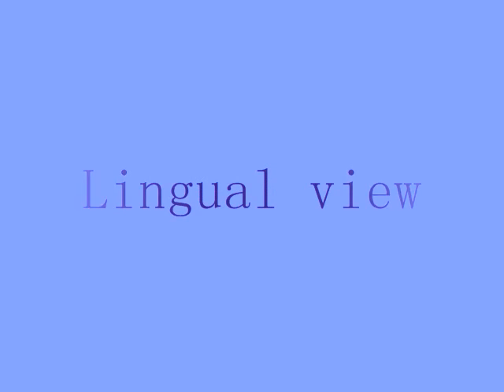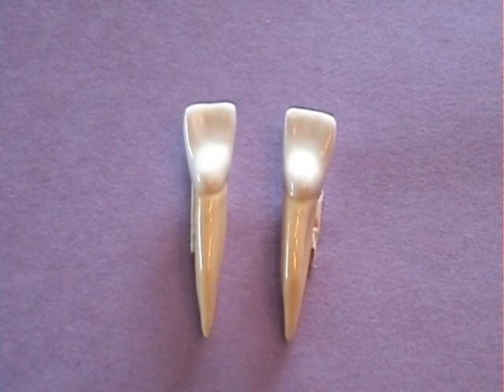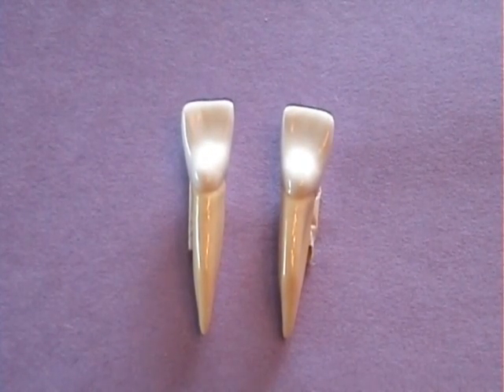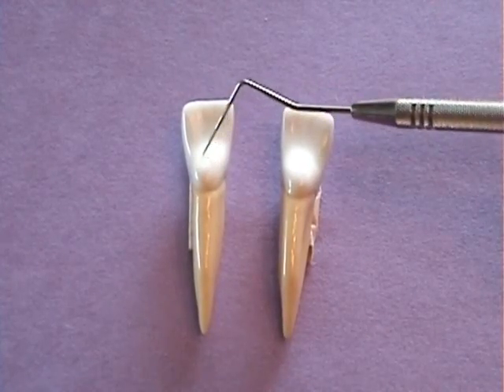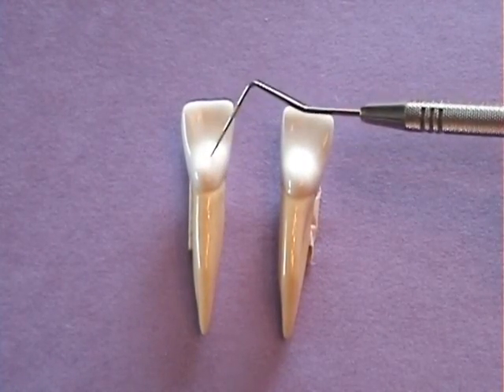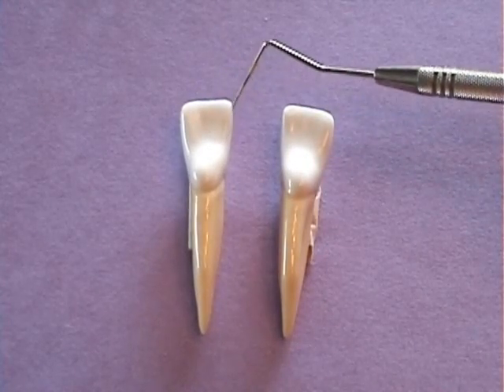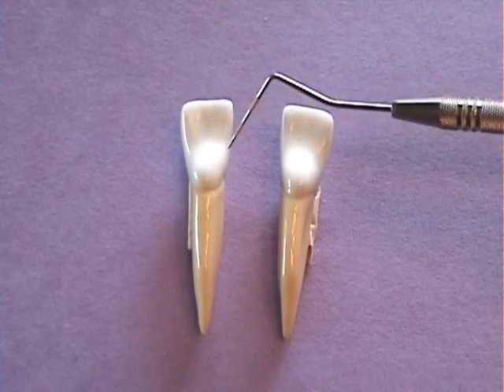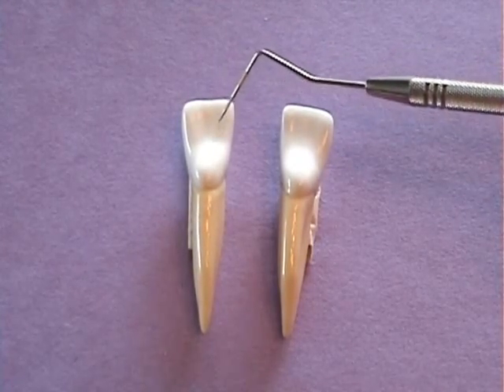Mandibular Central Incisor Anatomy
This dental anatomy tutorial describes the features of the mandibular central incisors.  Anatomical features are described from all aspects of the tooth.  For more dental anatomy videos, please see my channel.